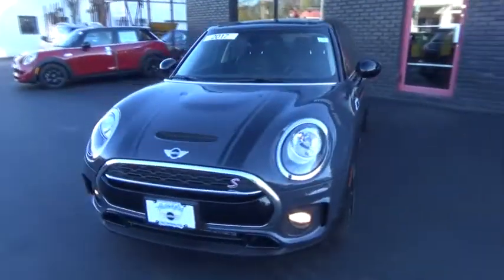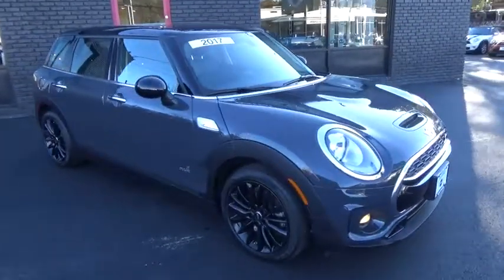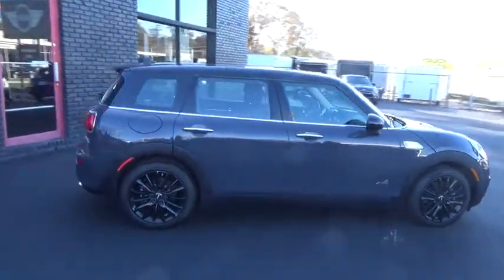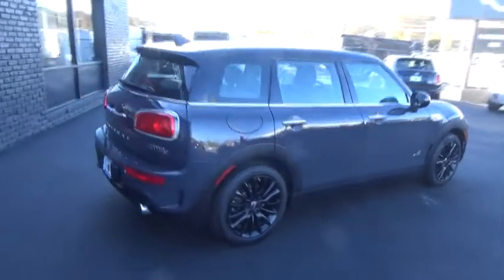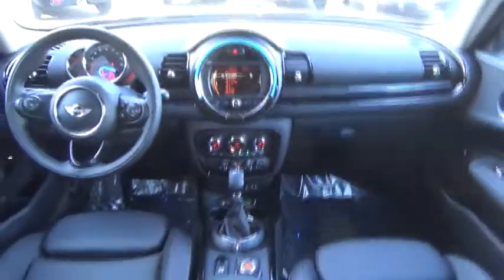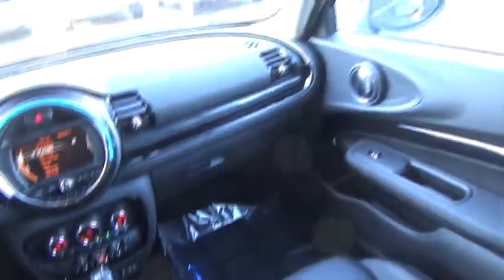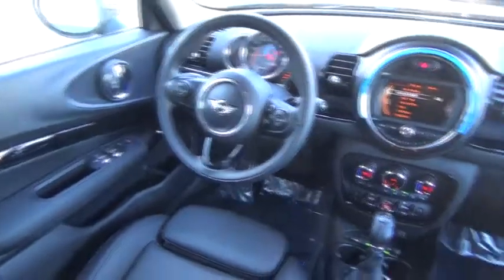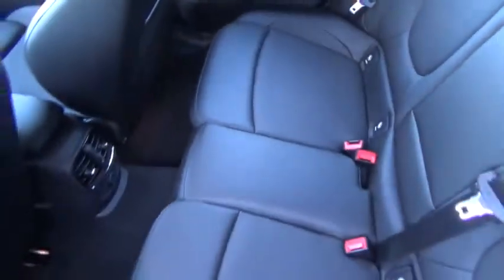2017 MINI Clubman Walk-Around Huntington, Suffolk County, Nassau County, Long Island, NY ML1168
2017 MINI Clubman Walk-Around
2017 MINI Clubman Cooper S - Stock#: ML1168 - VIN#: WMWLU5C58H2E80584

Habberstad BMW
945 East Jericho Turnpike

Elegantly expressive, this 2017 MINI Clubman Cooper S boasts exemplary craftsmanship. Wheels: 17 x 7.5 Vent Spoke Silver Alloy -inc: Style 518, Trip Computer, Transmission: 6-Speed Manual.* Drive Your MINI Clubman Cooper S in Luxury with These Packages*Tires: P225/45 R17 Runflat, Tailgate/Rear Door Lock Included w/Power Door Locks, Systems Monitor, Strut Front Suspension w/Coil Springs, Sport Leather Steering Wheel, Split Swing-Out Rear Cargo Access, Speed Sensitive Rain Detecting Variable Intermittent Wipers w/Heated Jets, Side Impact Beams, SensaTec Leatherette Upholstery, Satellite radio preparation, Rigid Cargo Cover, Remote Keyless Entry w/Integrated Key Transmitter, 2 Door Curb/Courtesy and Illuminated Entry, Rear Cupholder, Rear Child Safety Locks, Radio: MINI Connected.